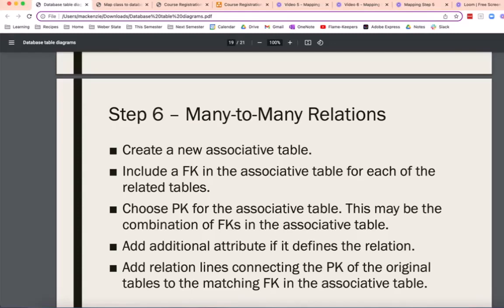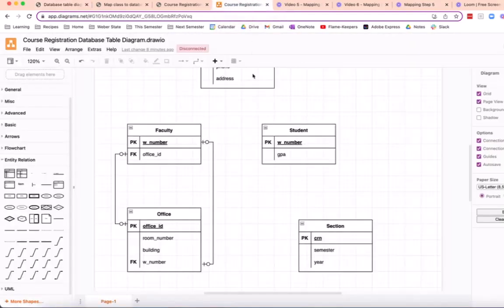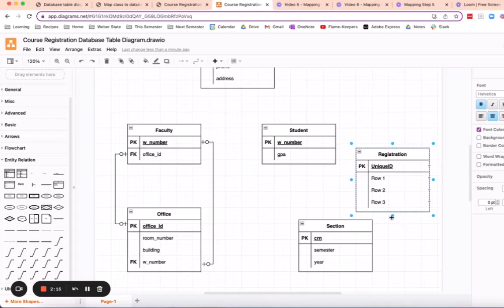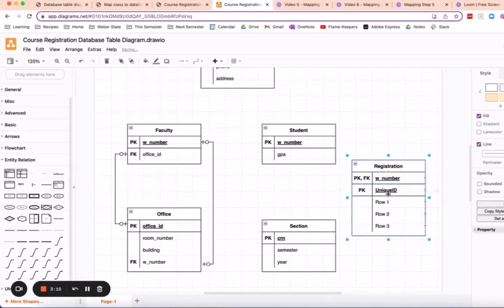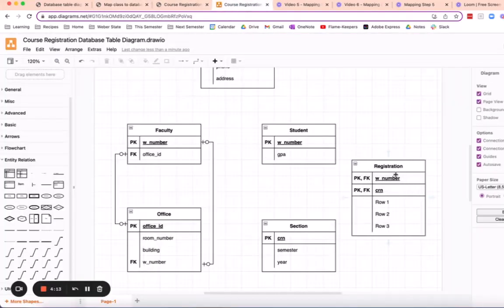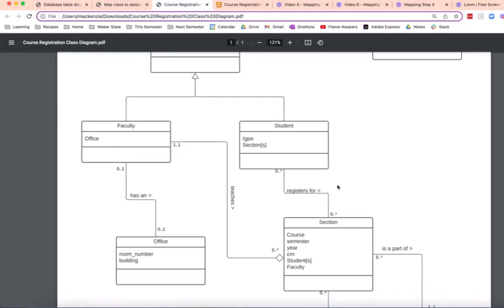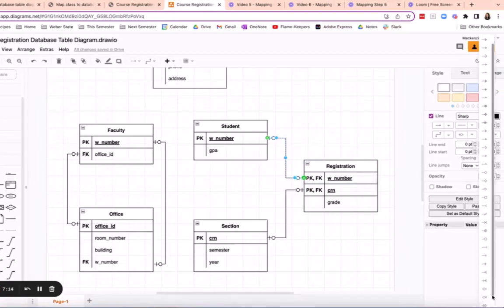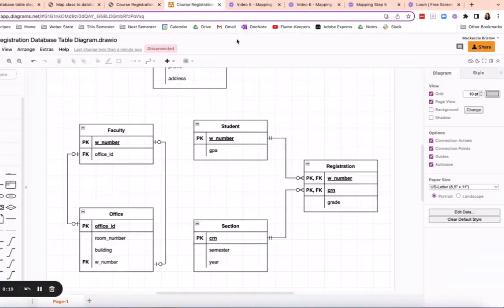Mapping - Step 6